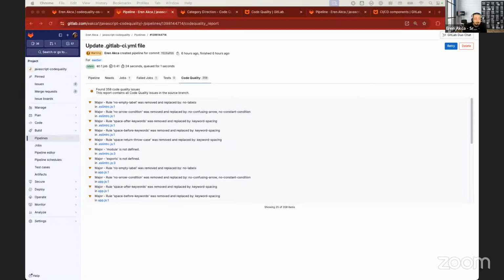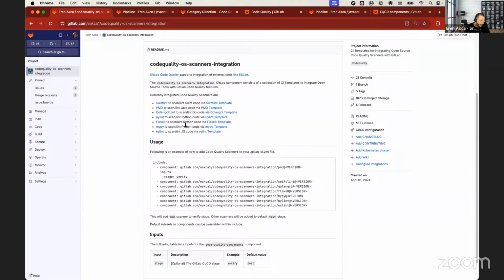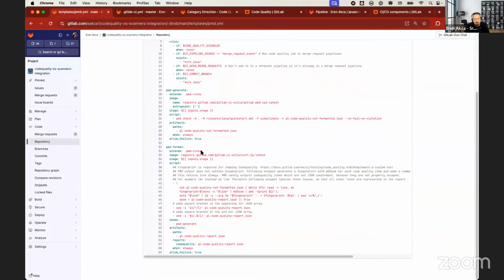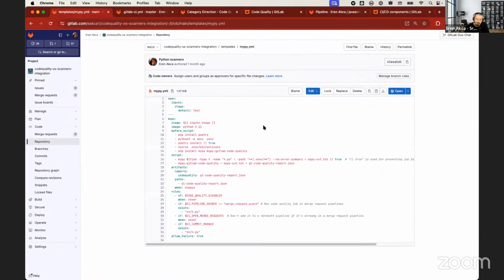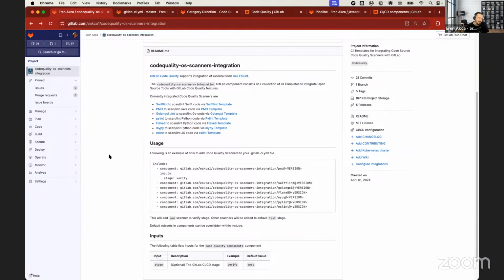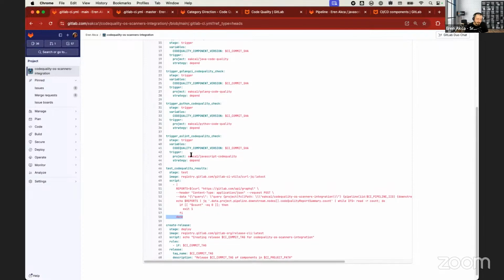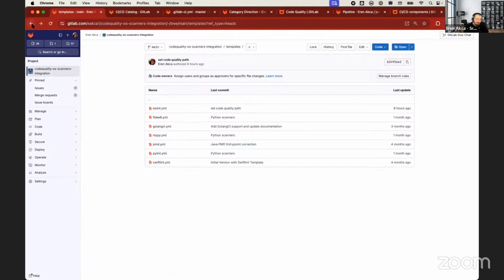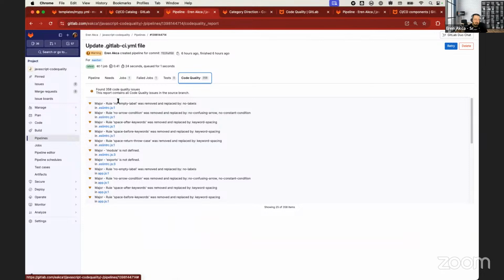PS Enablement 2024-08-02 : CodeQuality Bring Your Own Tool Ci Component with Eren Akca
Professional Services Technical Architect Eren Akca discusses BYOT CI Components for scans